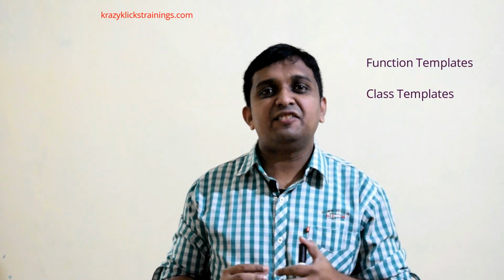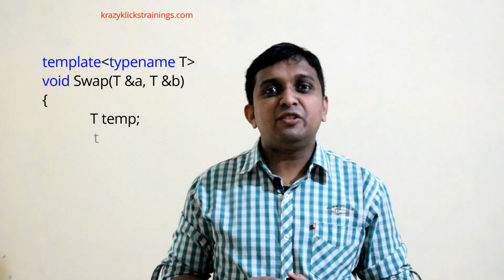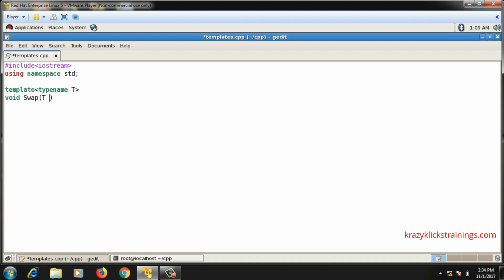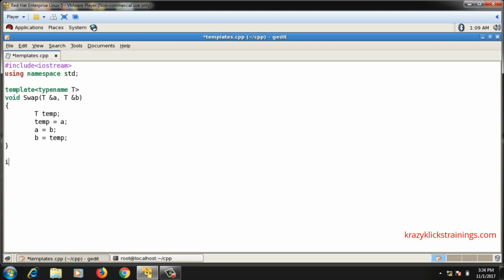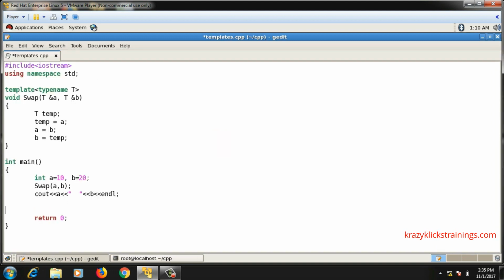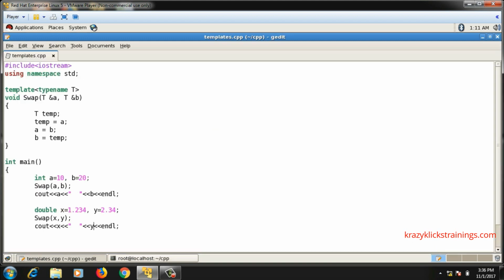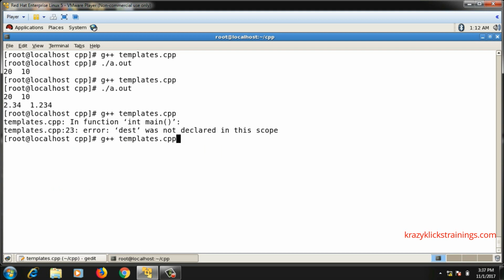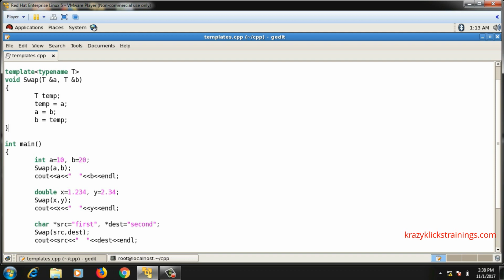templates | function templates | C++ Programming